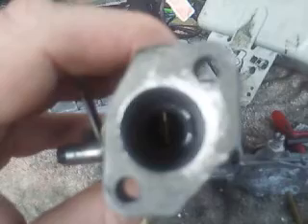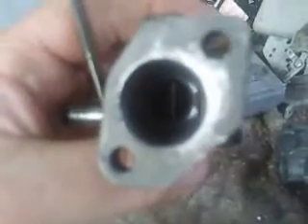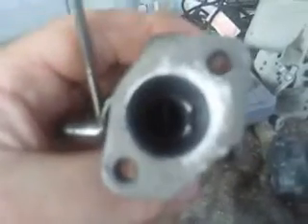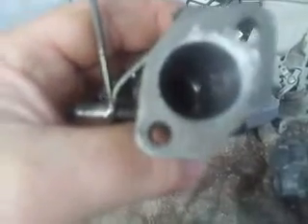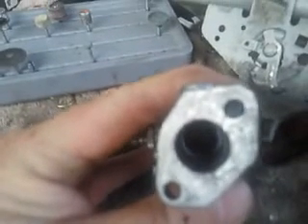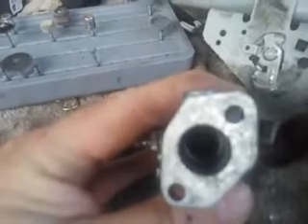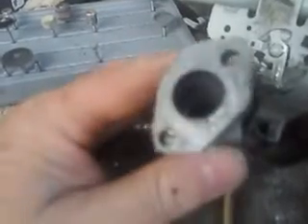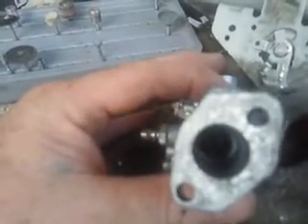rebuilding a 5 hp briggs raptor engine (boring a stock carb. ) part 5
how to bore a carb, for the do it yourselfer. be careful as not to go too far! if you have a old carb lying around pratice on that one first. boring too,too much can and will ruin your carb. so be careful.